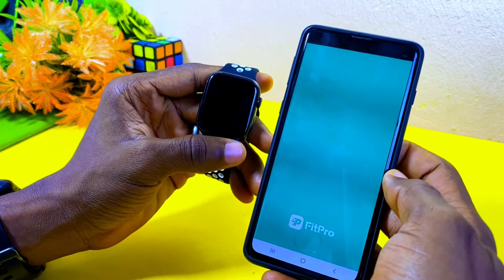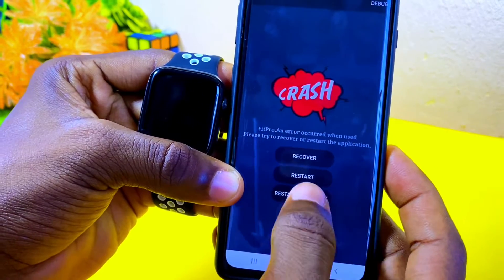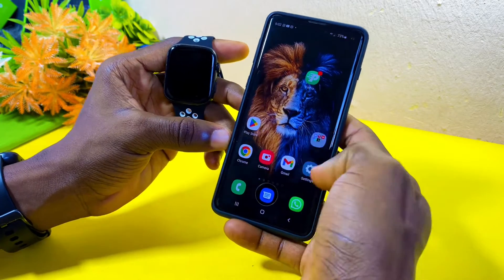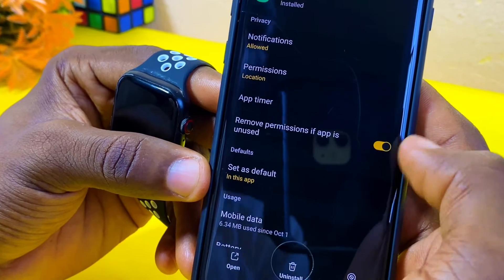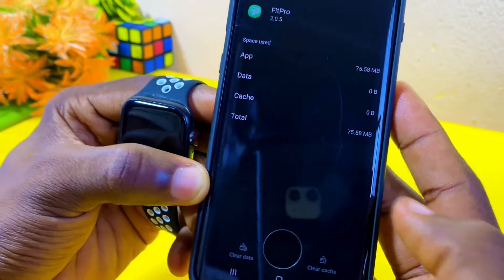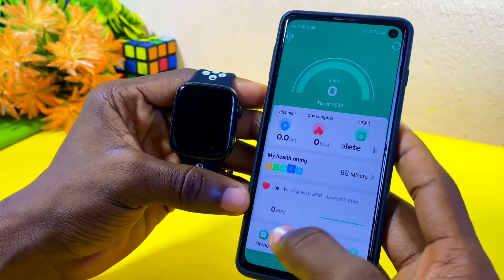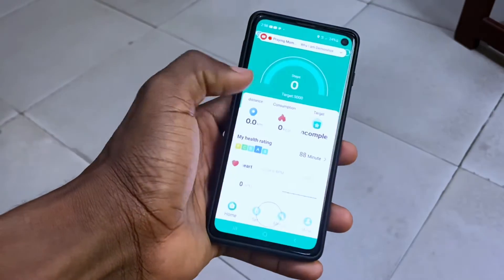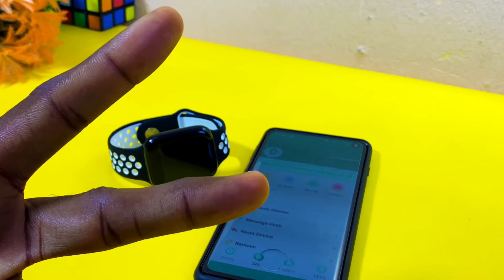Fitpro App Crash Problem | Fitpro App NOT Working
This is what to do if fitpro app is not working. Mostly, if you are having fitpro app crash problem every now and then. This video is the solution. It is a troubleshooting video that works with any smartwatch that uses fitpro app such as t55 and others.

The above link is 100% SAFE AND avaliable on ApkPure.com

But in case you still have fitpro crash after all these steps, please kindly use the comment section and I will reply to you as soon as possible.

Time Stamps ⏲️

00:00 - Intro
00:17 - Restart And Clear
00:34 - Clear Cache
01:50 - Old FitPro Version
02:17 - FitPro Alternatives